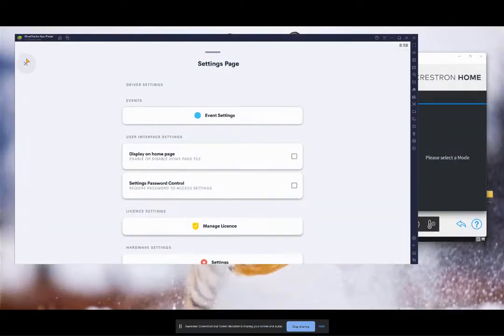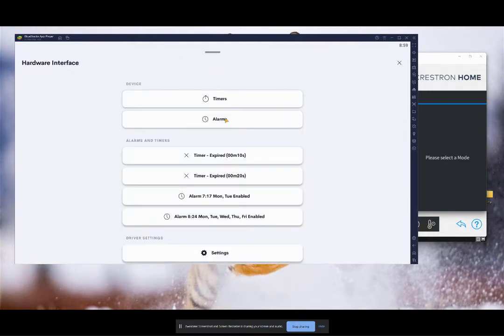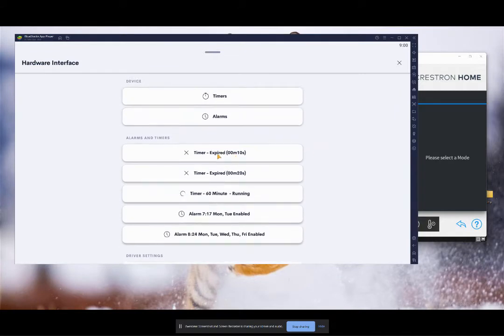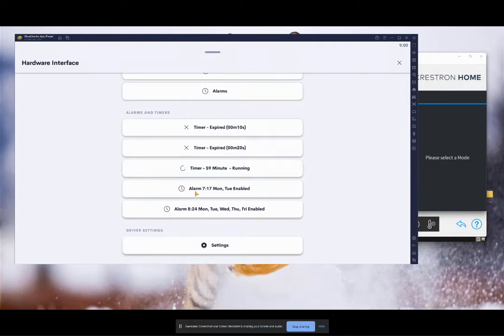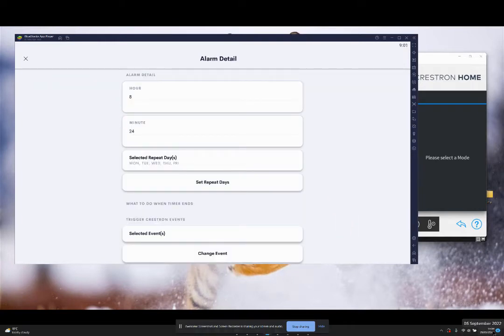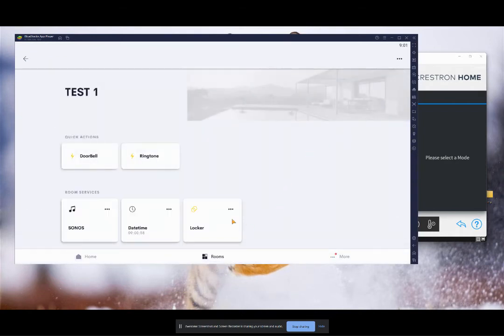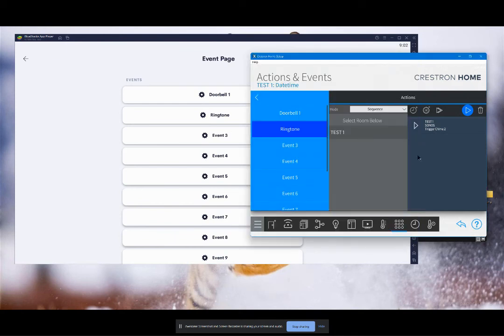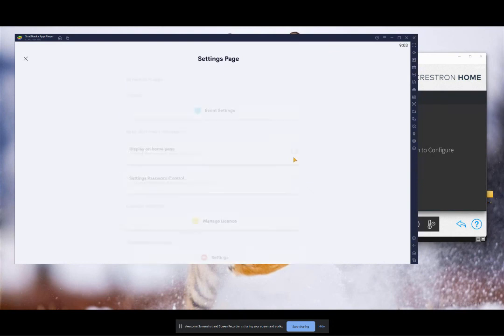LCD Release 3 of 3 Alarm Clock using it with Events and Actions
Our new Alarm Clock is the first of our scheduling tools for Crestron Home.